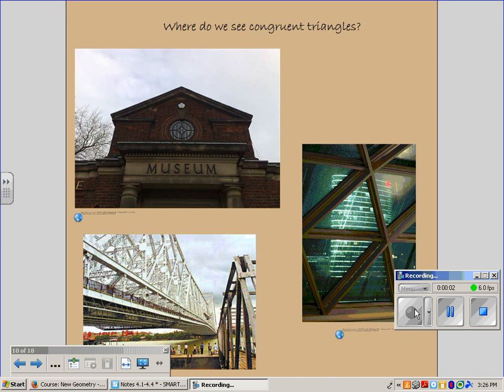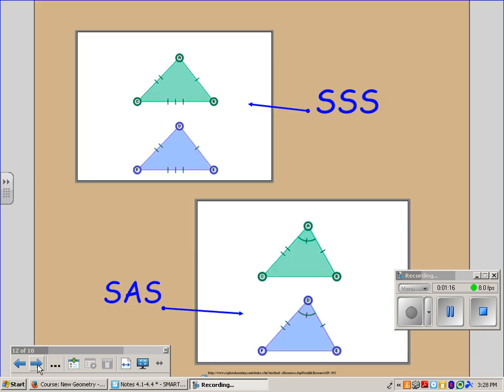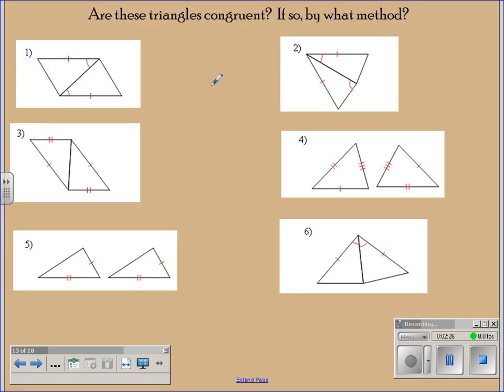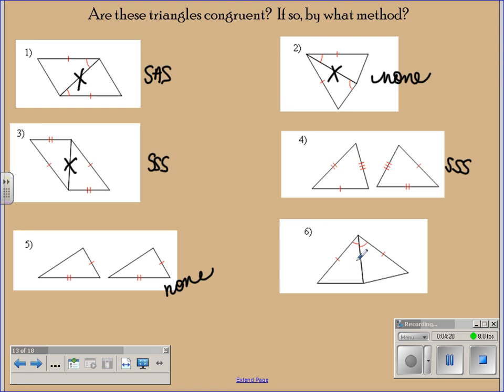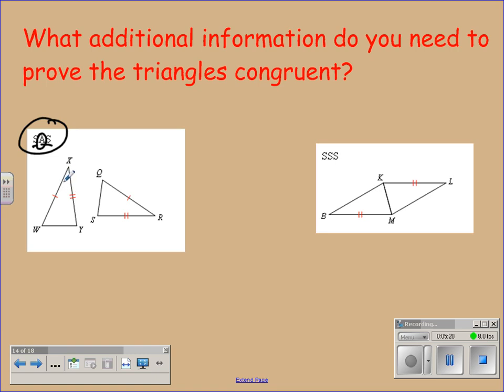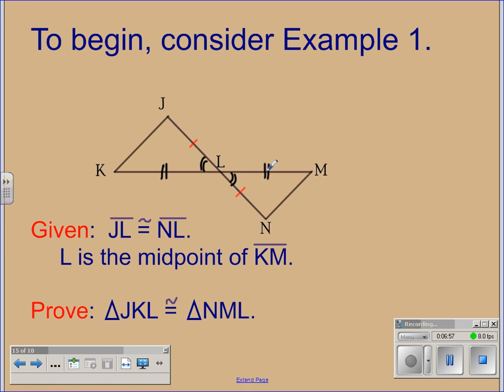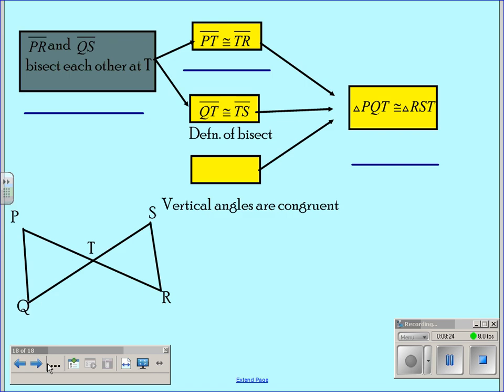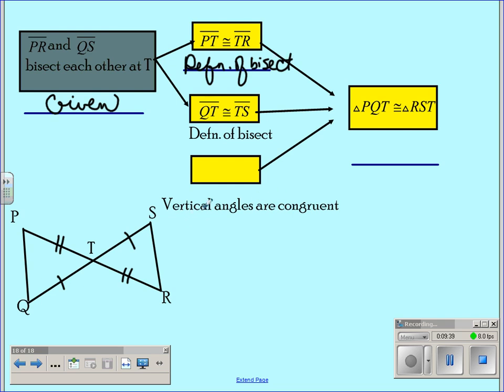SSS and SAS Postulates